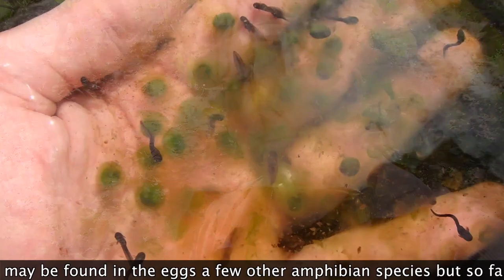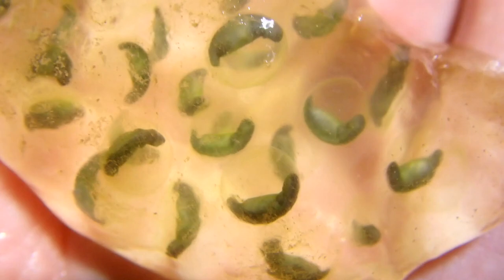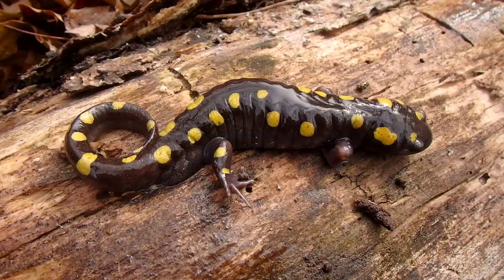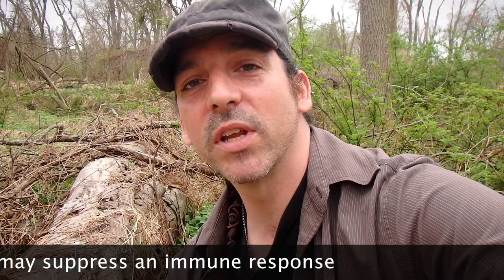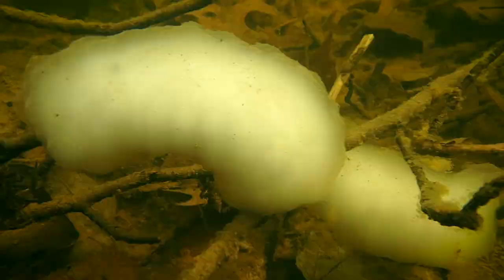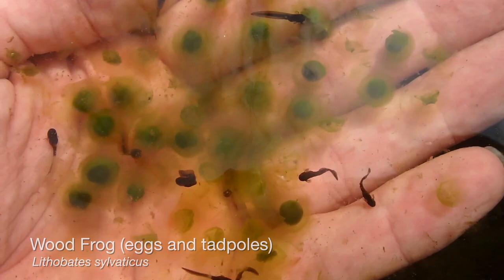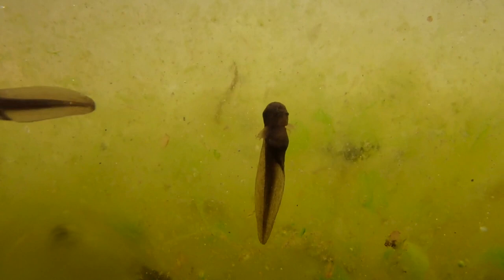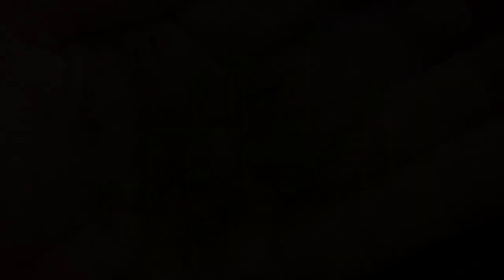What?! Salamander Superpowers!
There is a salamander that incredibly, has harnessed the power of photosynthesis. Learn how Spotted salamanders can partner up with Oophila amblystomatis inside their own bodies. Pleuropotency and limb regeneration just may be how it is possible but the verdict is still out.

Below, I have including a few links to this subject. There are a few more awesome articles out there, also.